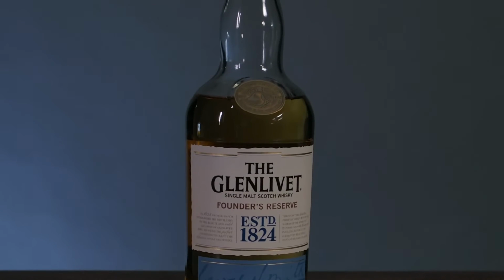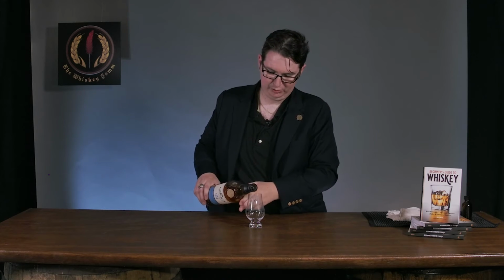30 Days of Whiskey: Day 24 - The Glenlivet Founder's Reserve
In the twenty fourth installment of “30 Days of Whiskey out of ‘The Beginner’s Guide to Whiskey’” author, Whiskey Sommelier, blogger, and Bourbon Steward Sam Green tastes The Glenlivet Founder's Reserve!

Order a signed copy of The Beginner's Guide to Whiskey